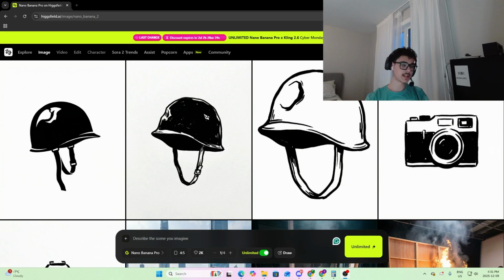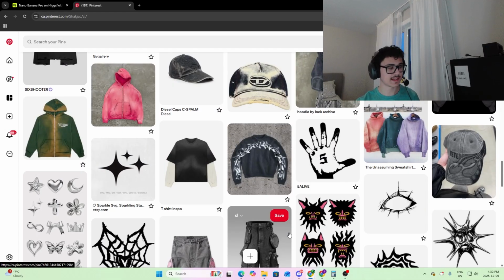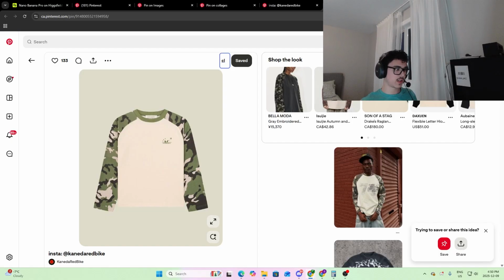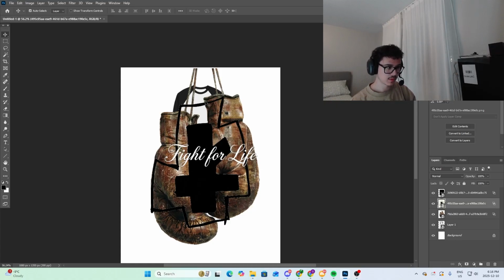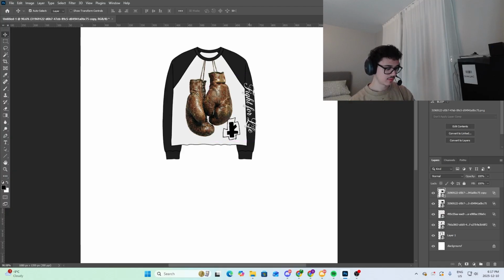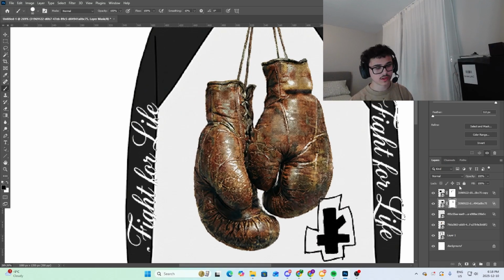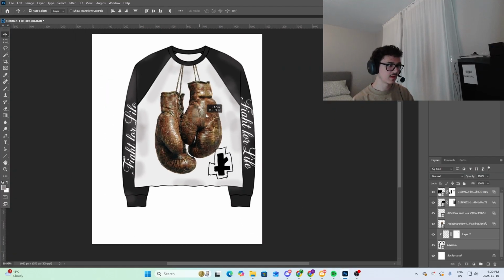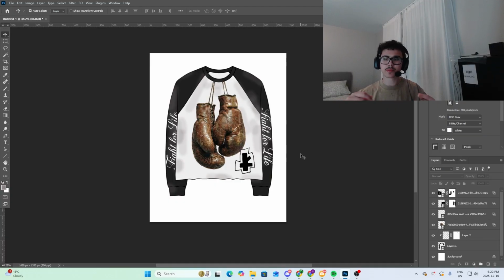How I Used AI to Help Turn My Drawings to Life (Sketch to Shirt)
Ever wondered how I turn my sketchbook drawings into real clothing designs? In this video, I show you exactly how I take a hand-drawn shirt concept and turn it into a professional Photoshop mockup using AI tools, creative prompting, and design techniques.

I walk through the full process sketching the idea, refining it, generating the visual details with AI, cleaning it up in Photoshop, and transforming it into a final mockup that looks ready for production. You’ll see how I experiment with textures, adjust lighting, fix mistakes, and build a real streetwear design starting from nothing but a rough pencil drawing.

If you’re into DIY streetwear, clothing design, Photoshop mockups, or you’re building your own clothing brand, this tutorial will show you exactly how to bring your ideas to life digitally before making samples.